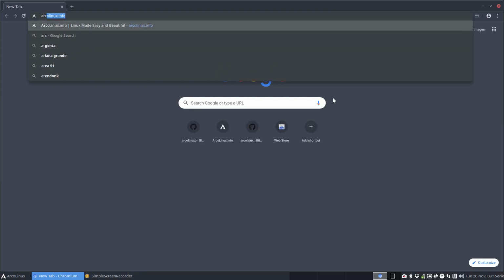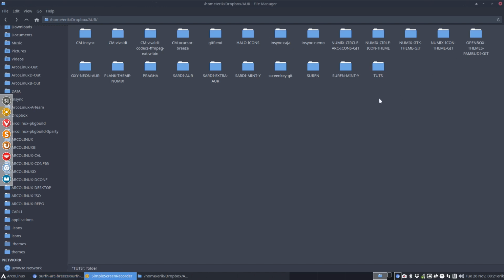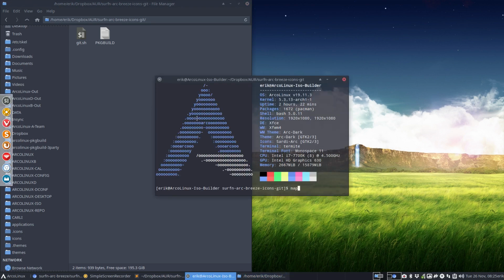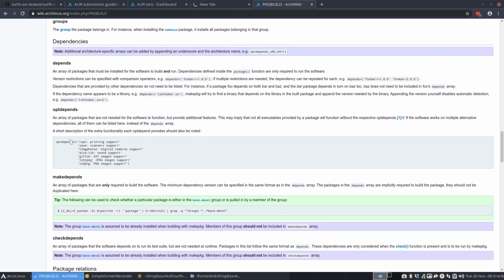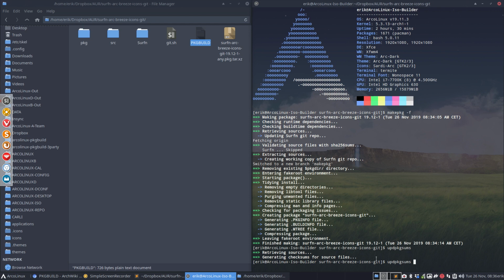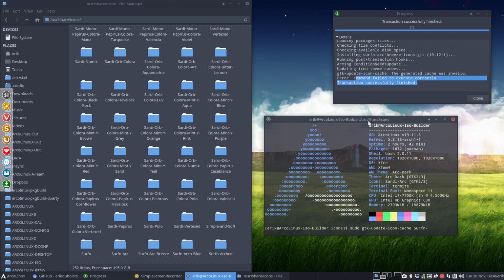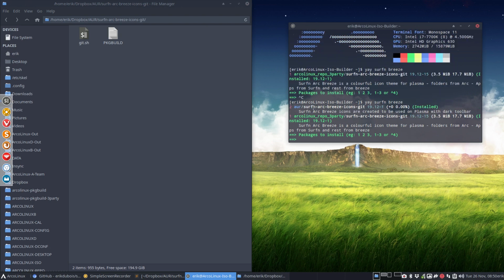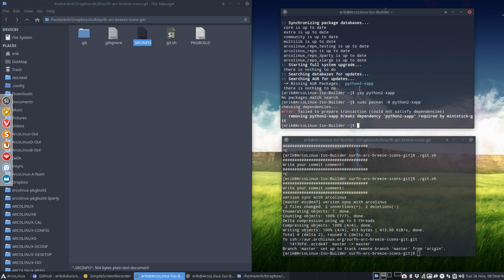ArcoLinux : 1233 creating a PKGBUILD and putting it online on AUR for everyone to download